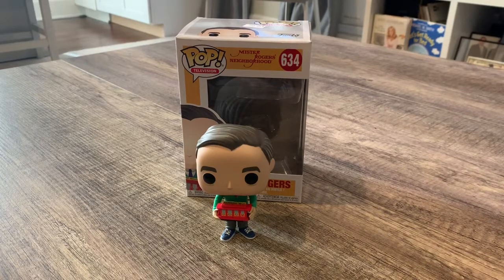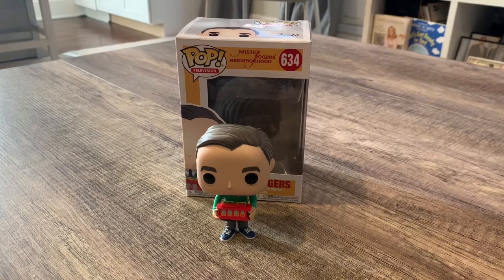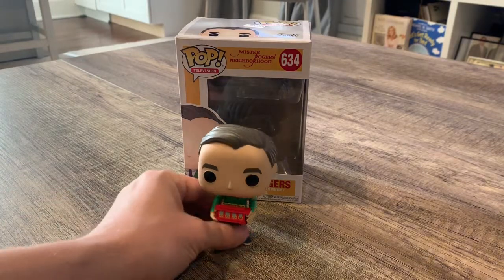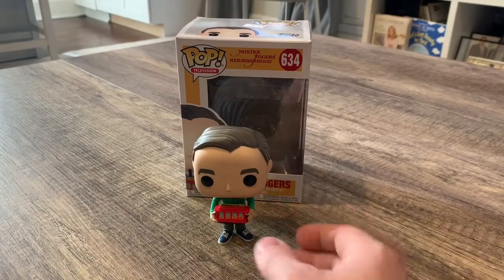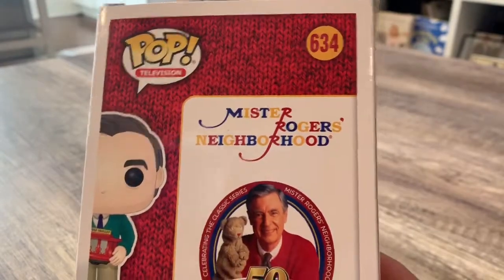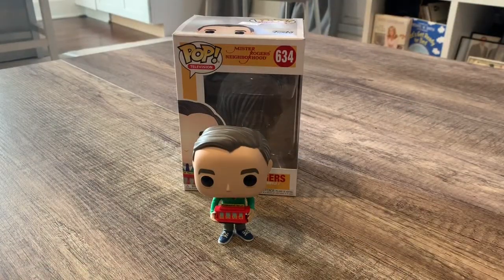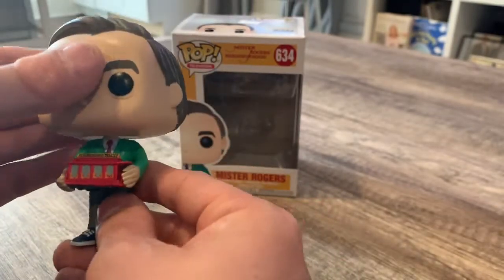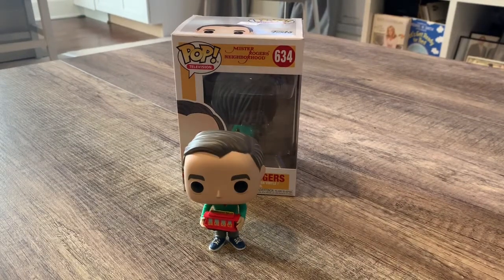Mister Rogers funko pop! unboxing